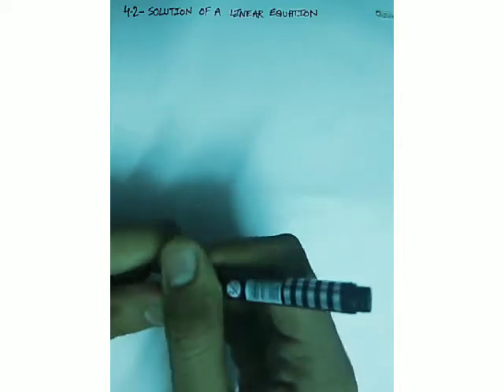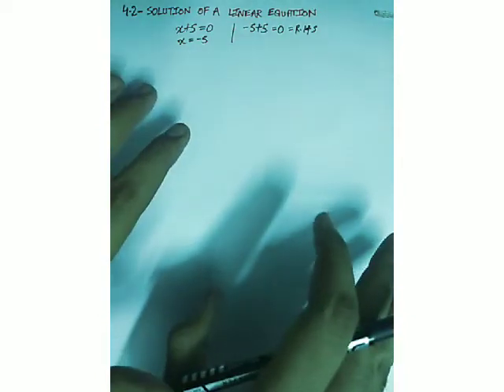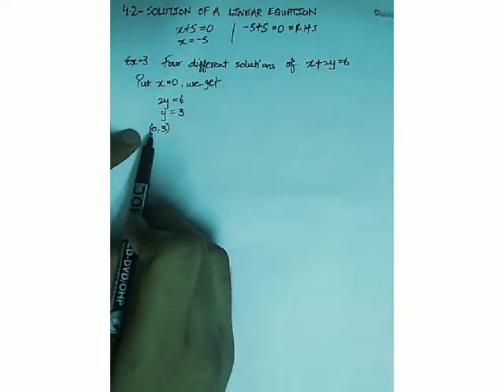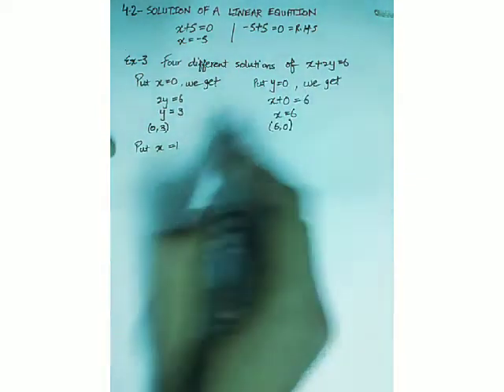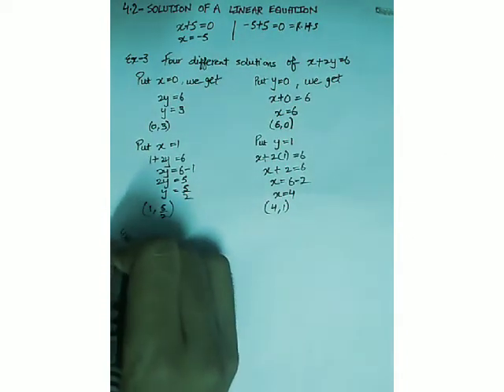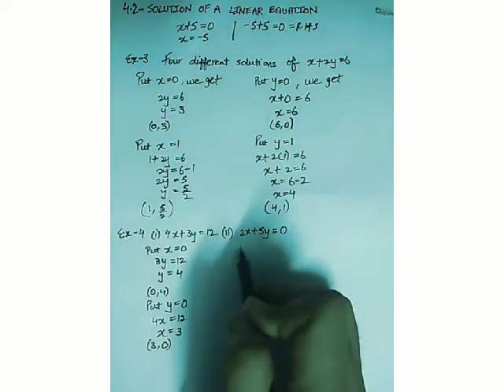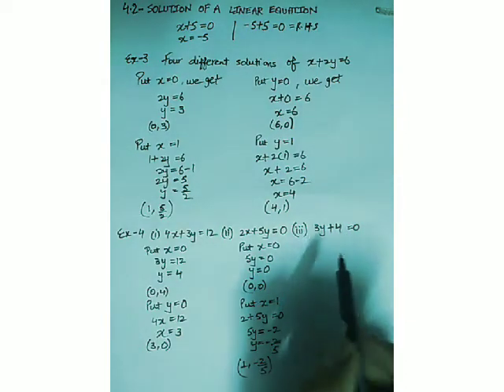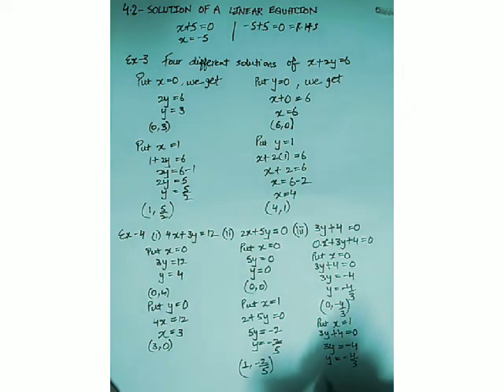9th class chapter 4 Linear Equations ex-4.2 examples 3 and 4 (NCERT maths)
How to solve a linear equation..? Easily explained through this video.

Do post your queries in the comment section.